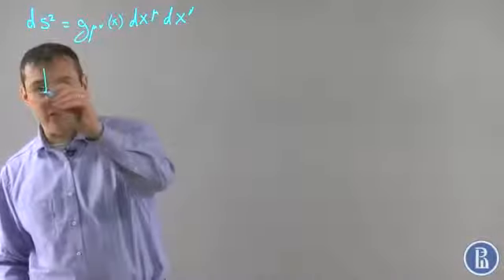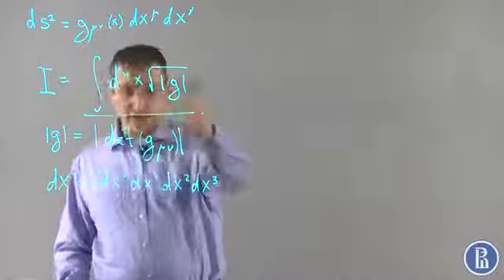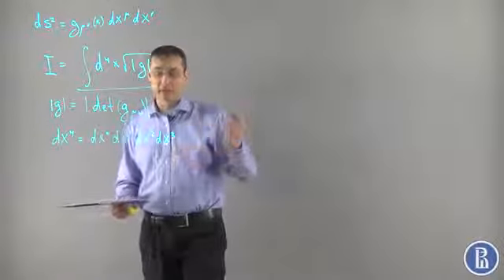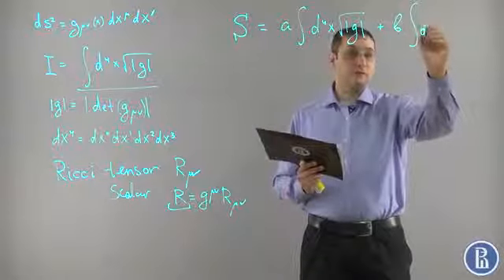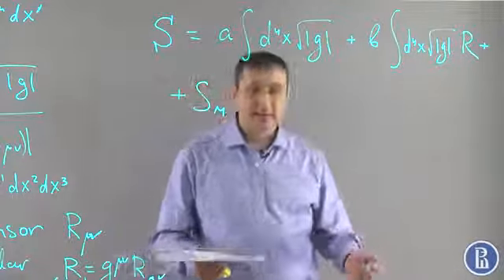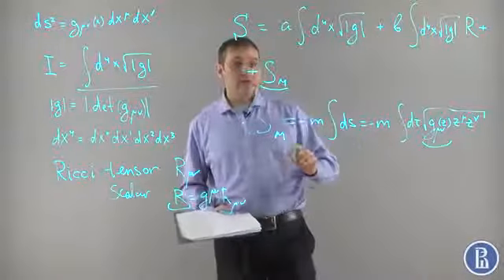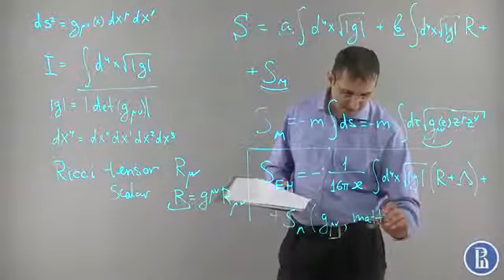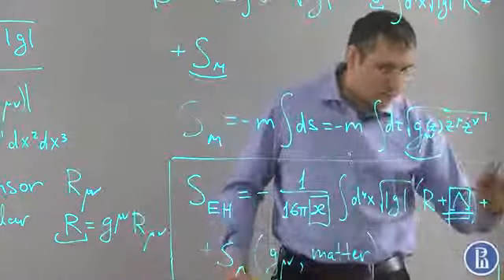17 Einstein–Hilbert action Higher School of Economics Coursera